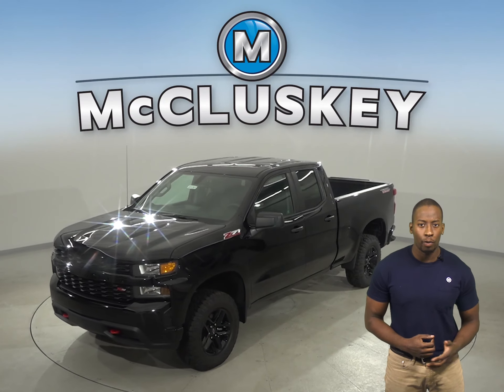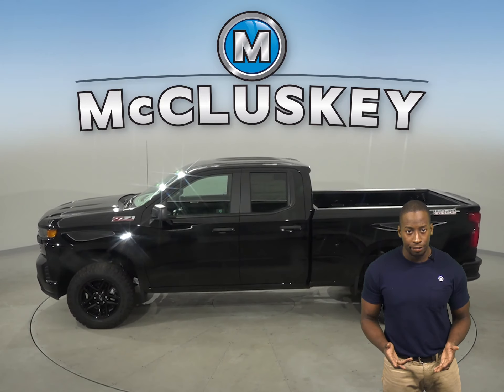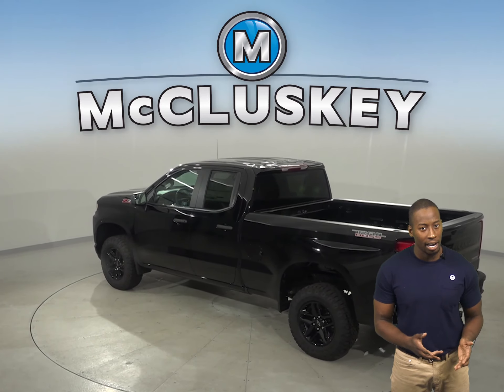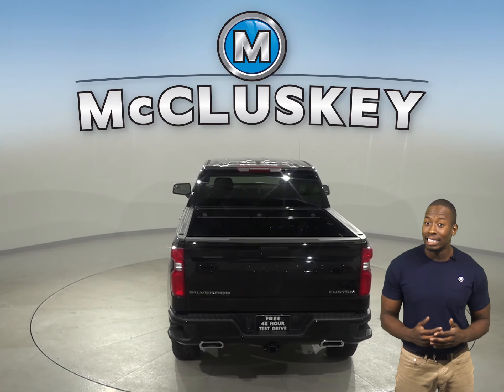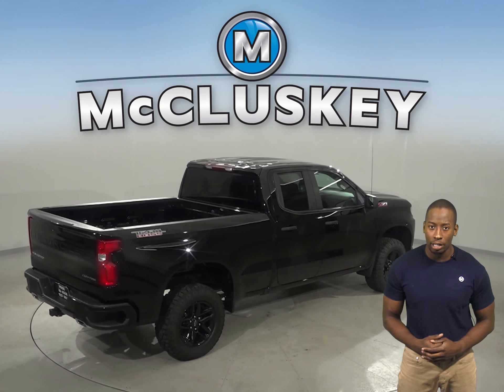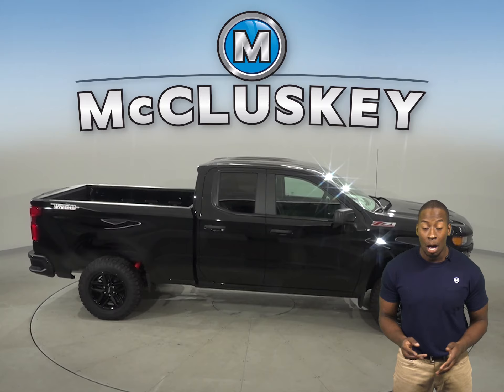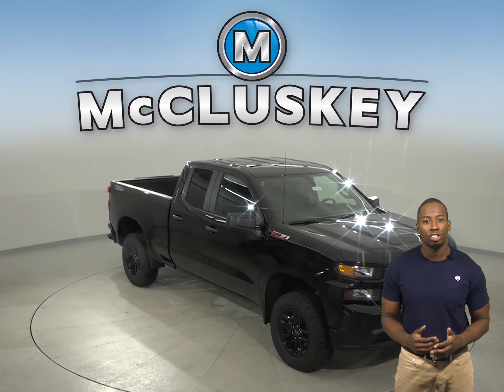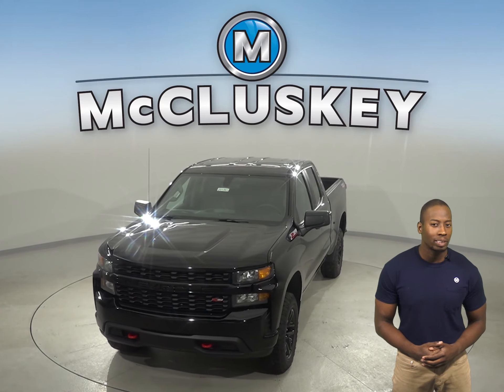201591 - New, Chevrolet Silverado, 1500, Test Drive, Review, For Sale -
Challenged credit?